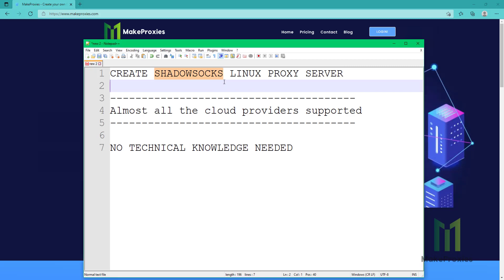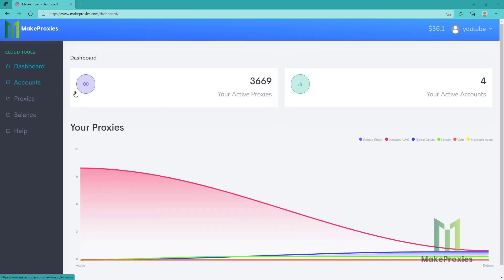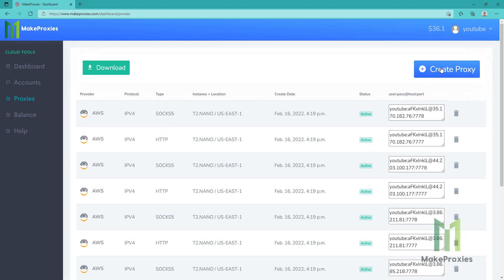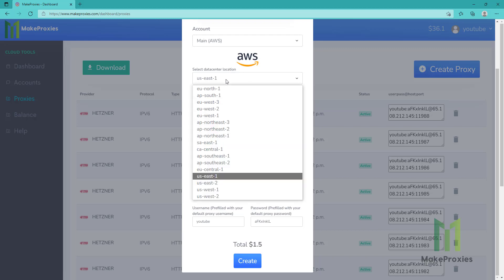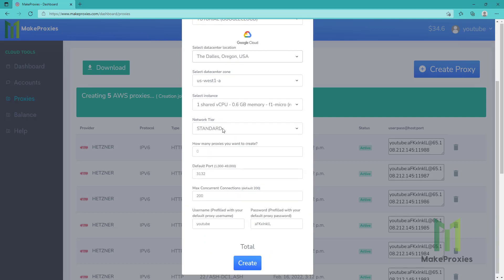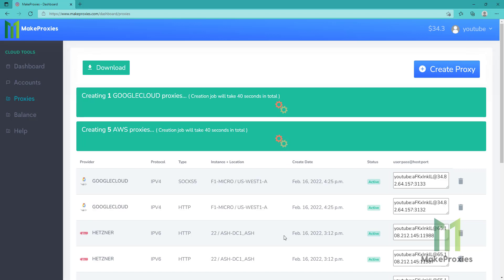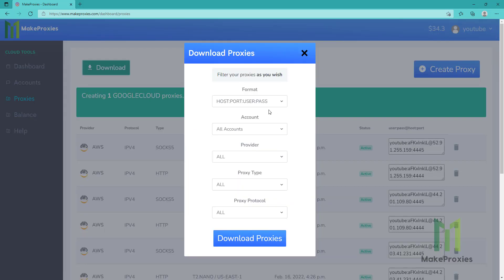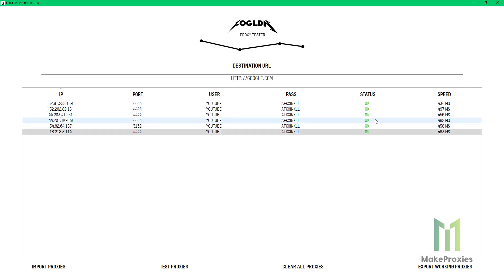Shadowsocks server setup | HTTP SOCKS5 proxy server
Shadowsocks linux server configuration proxy creation script cloud providers